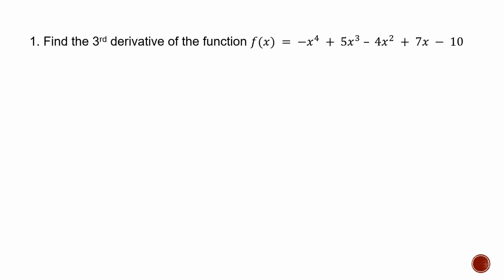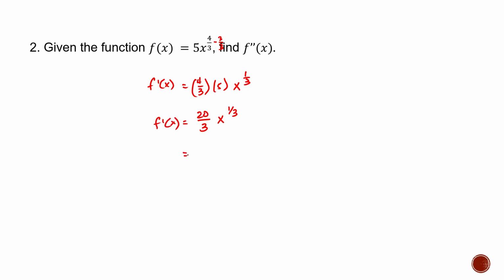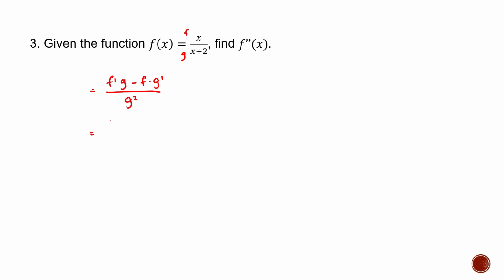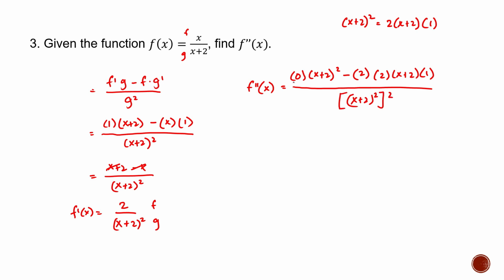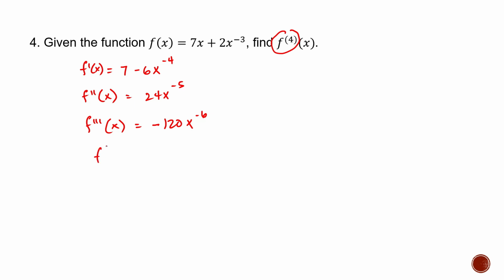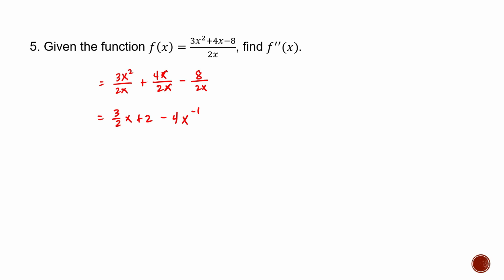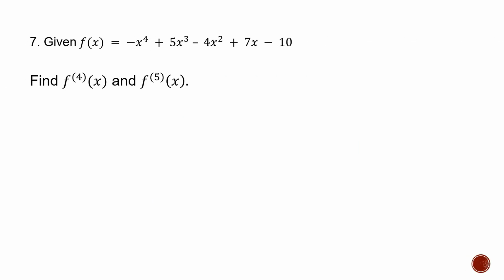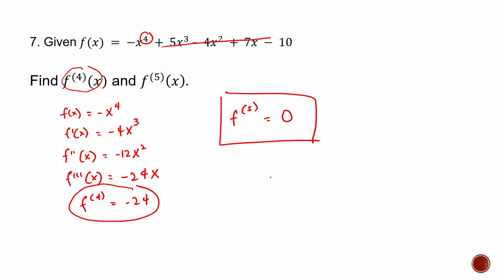Higher Order Derivatives